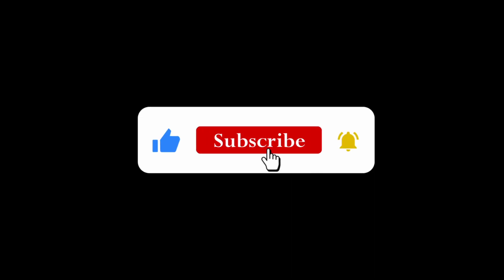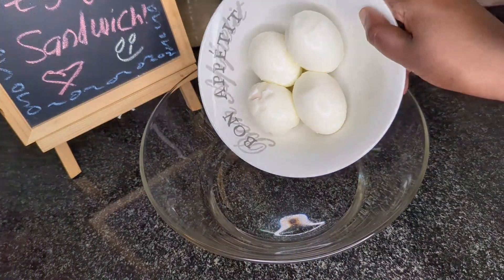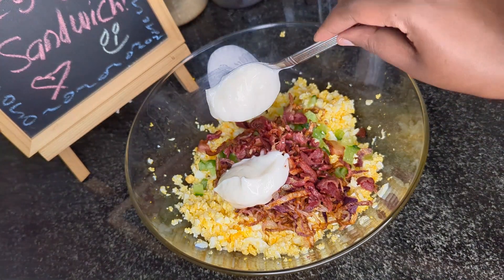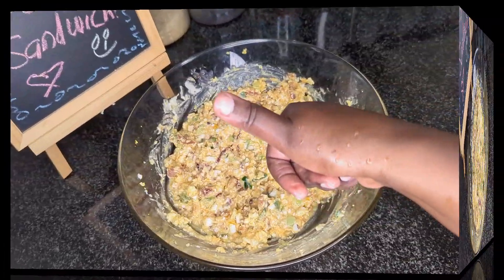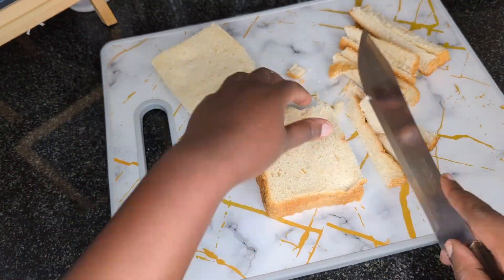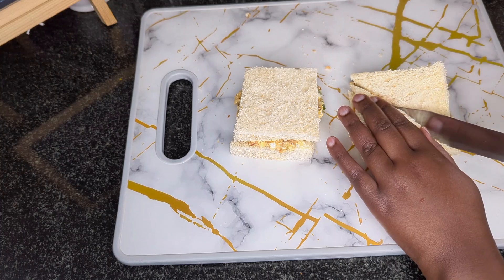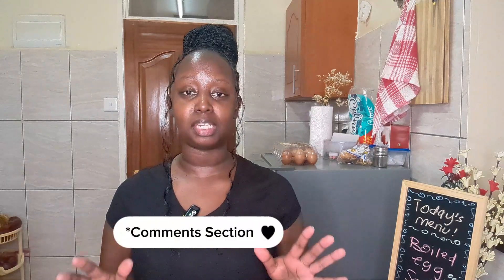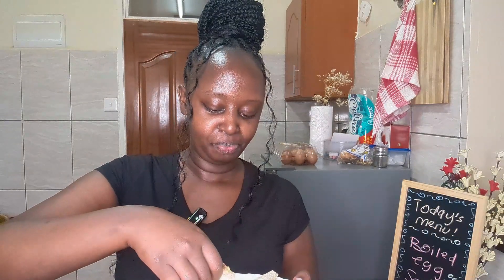Boiled Eggs Sandwich. Quick and Easy Breakfast Recipe.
Hey guys! Today I'll be showing you how to make boiled eggs sandwiches. This recipe is so delicious it will literally have you licking your fingers! One thing I love about a boiled egg sandwich is that you can have it for breakfast, you can have it for lunch, or you can serve this at a picnic or a tea party.

Ingredients

Boiled eggs
Bread ( White or Brown)
Cucumber
Deep fried onions
Bacon
Garlic in unsalted melted butter
Mayonnaise
Thousand Island dressing
Butter or Margarine for the bread
Salt
White Pepper
Black Pepper
Paprika
Parsley

Music Credits